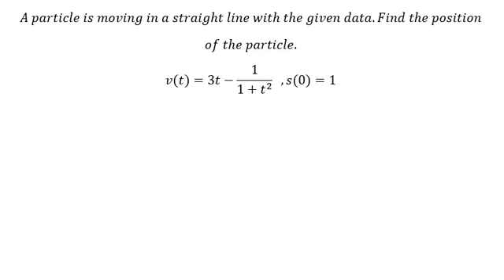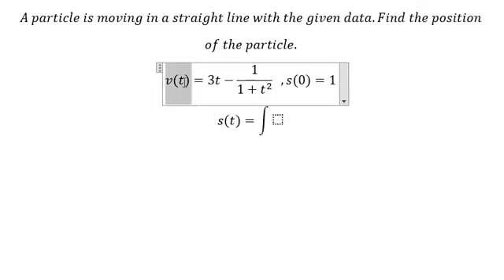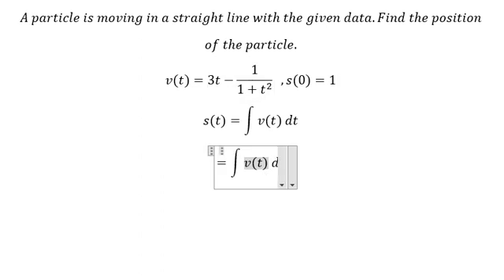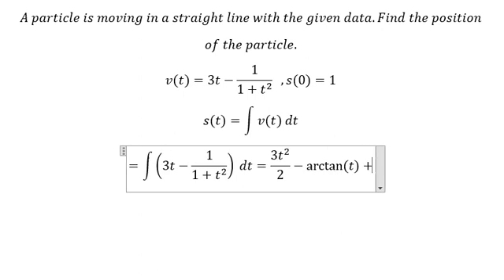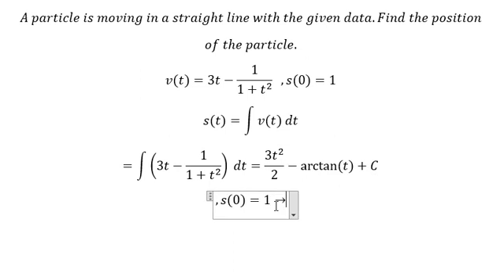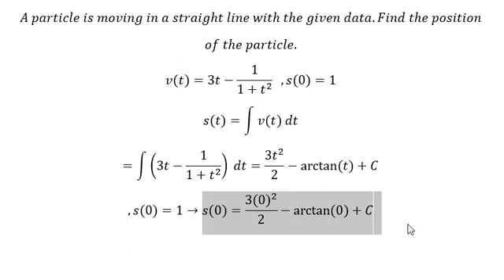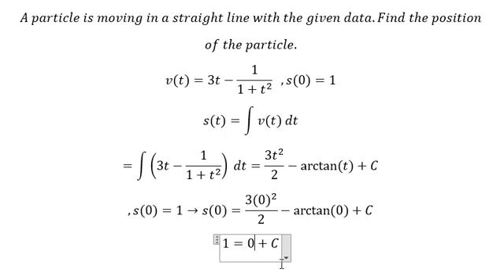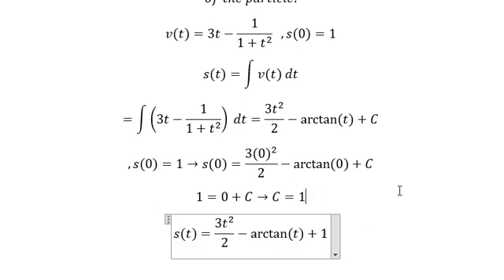A particle is moving in a straight line with the given data. Find position. v(t)=3t-1/(1+t^2),s(0)=1